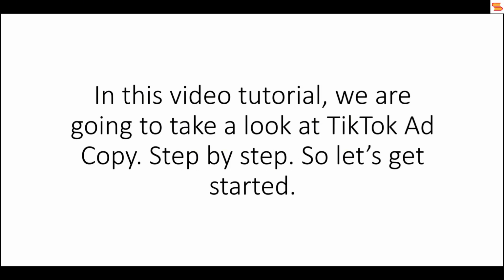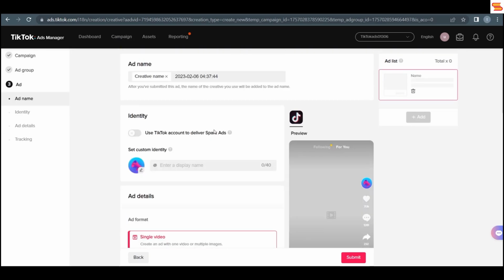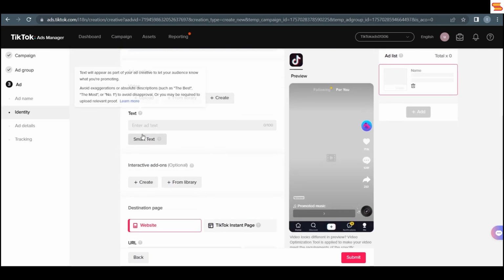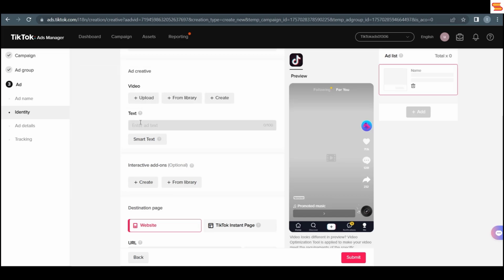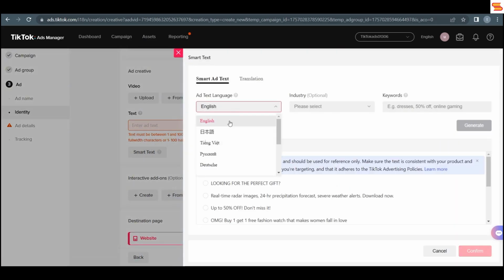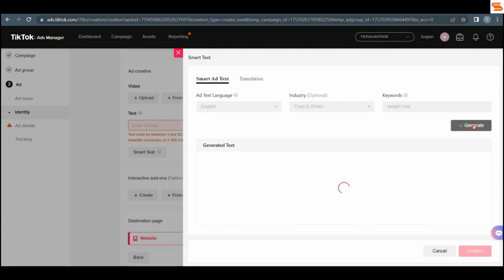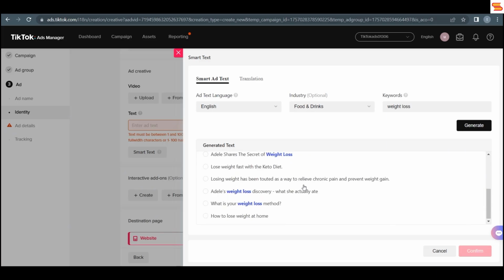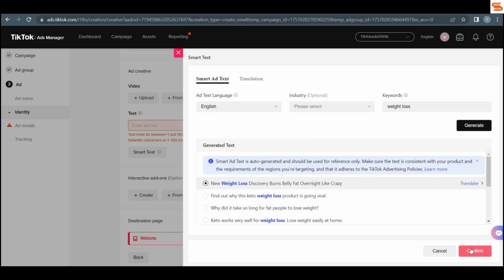How to Write TikTok Ad Copy That Converts! | Lesson 8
💡 Your ad copy can make or break your campaign! Learn how to write high-converting TikTok ad copy that grabs attention and drives clicks. In this video, we’ll cover:

✅ The best ad copywriting formulas for TikTok
✅ How to use hooks & CTAs to boost conversions
✅ Examples of winning ad copy
✅ Pro tips for A/B testing & improving performance